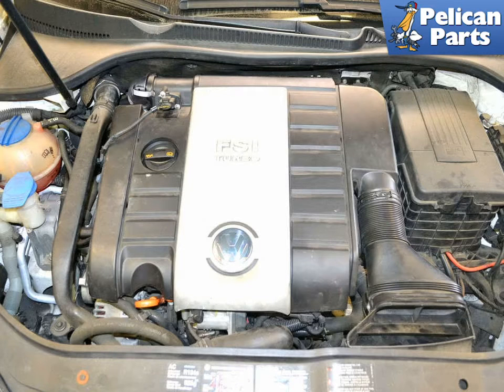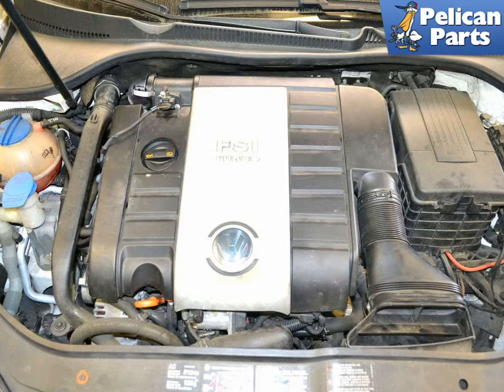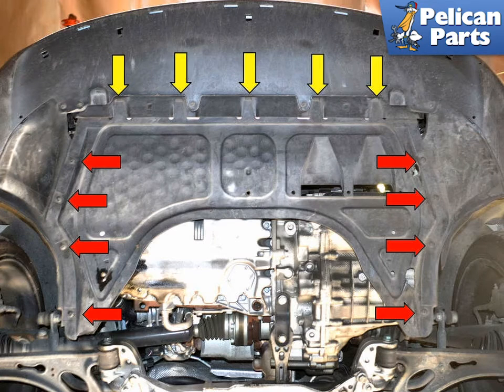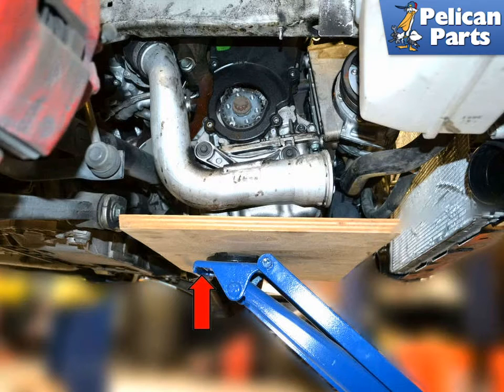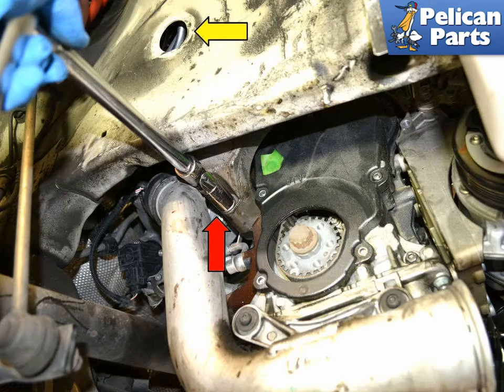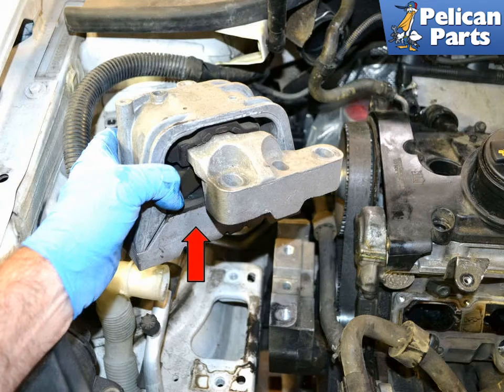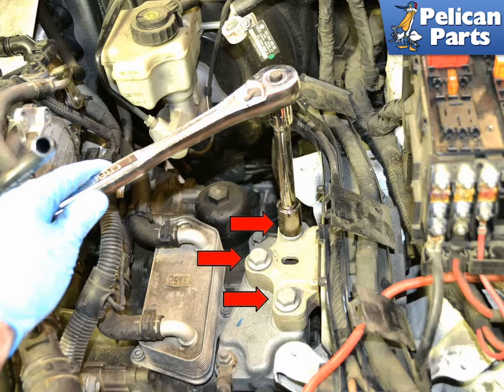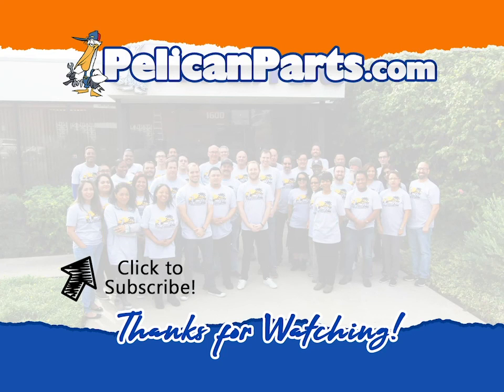Volkswagen GTI MK V Engine Mount Replacement (2005 - 2009)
Please Note: The hardware mounting bolts for the engine mounts are stretch bolts and single use only; always replace them. NEVER remove both mounts at the same time while supporting the engine with only a floor jack!

While it is possible to replace the right side engine mount without removing all the lines on the top of the engine I did so I could get pictures. I would recommend removing the lines to give you more room to work and a chance to see what you are doing. If you decide to go this route first begin by labeling all the fuel lines, coolant lines and EVAP lines that are in your way and then remove them. They are just a series of hoses clamps and push pull connectors for the fuel lines.

Tools: 18mm, 16mm, 13mm, 8mm socket, extensions, universal joint, T30, T25 Trox
Parts Required: New transmission mounts and bolts
Performance Gain: More power to the road
Complementary Modification: New Ribbed-belt